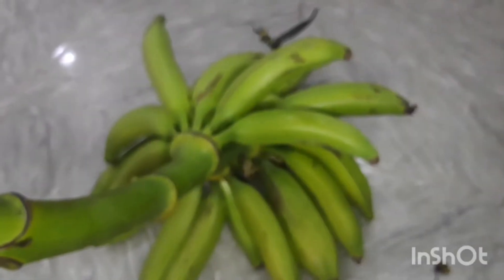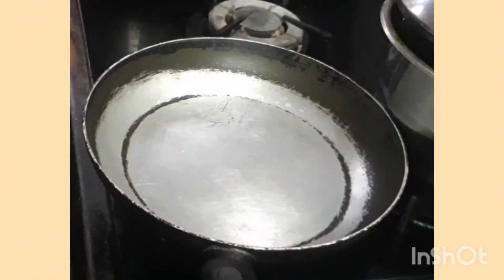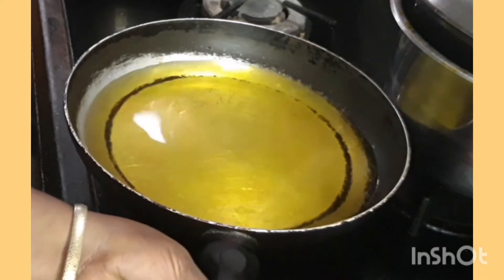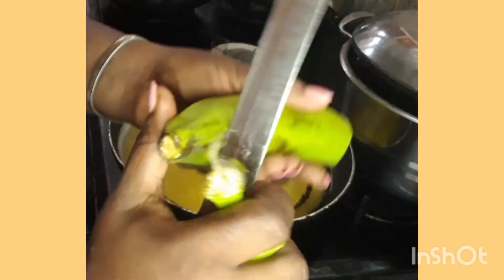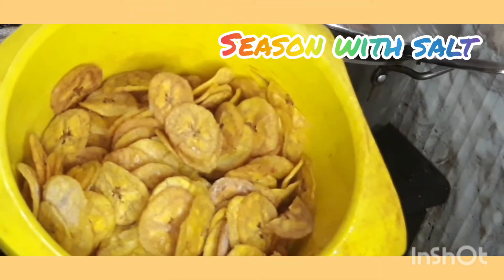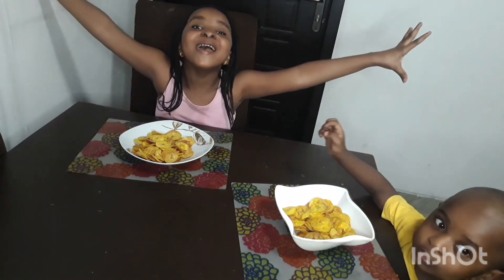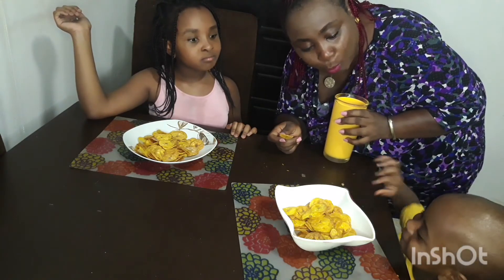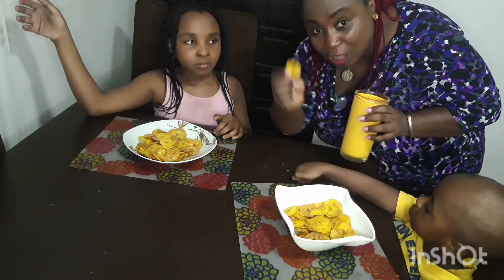Frying Crispy Non Stick Plantain Chips |FRYING PLANTAIN CHIPS GARDEN TO TABLE FOOD Vlog